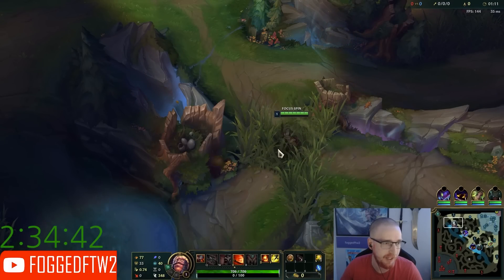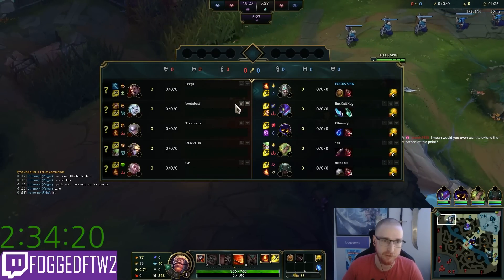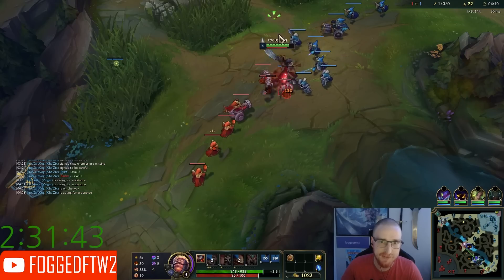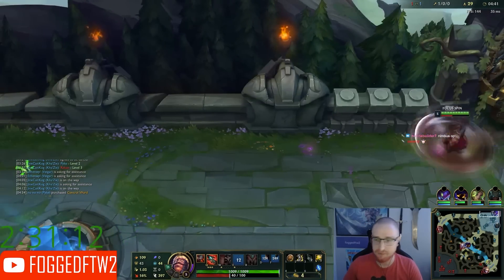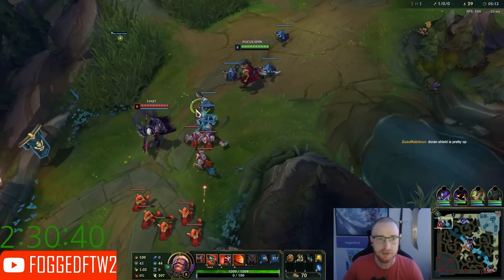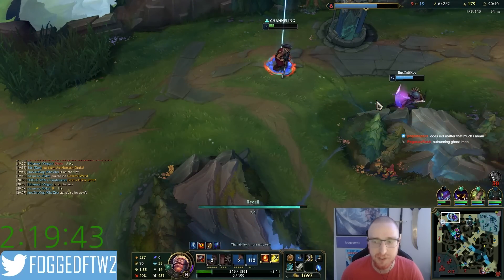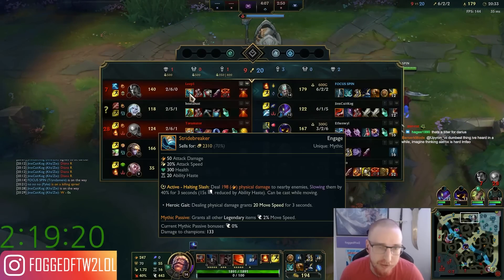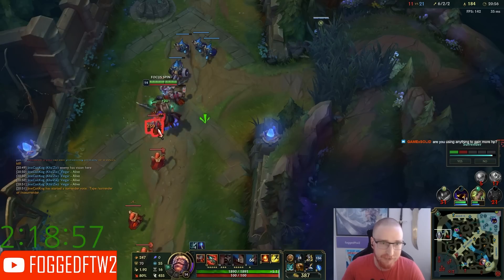I Tested Thousands of Builds To Achieve The Highest Possible Attack Speed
Install Mech Arena for Free 🤖 IOS/ANDROID and get a special starter pack 💥 Available only for the next 30 days